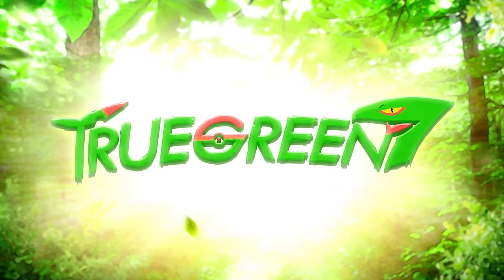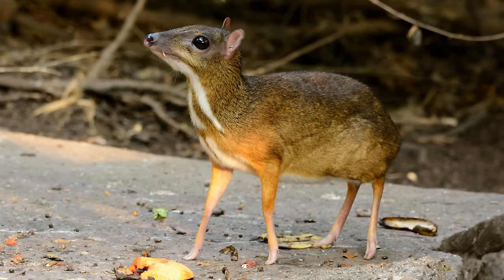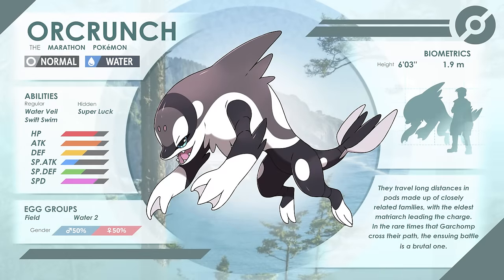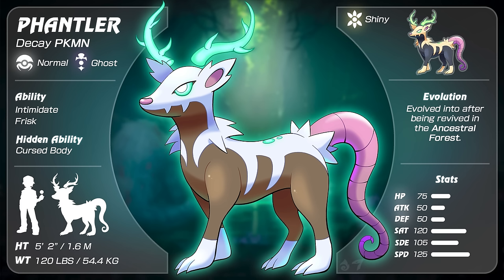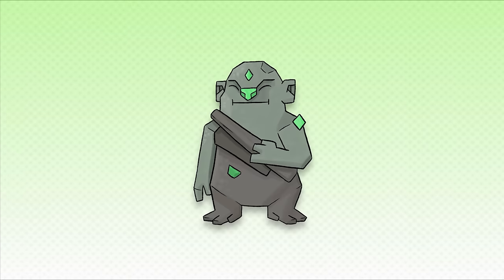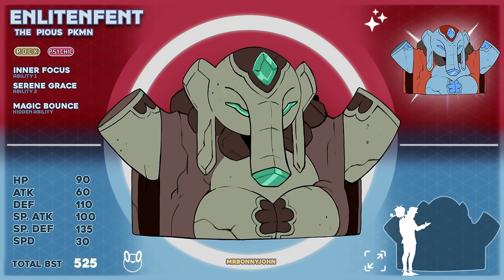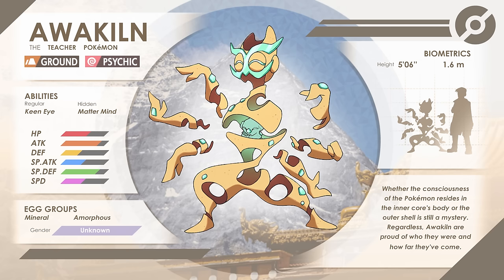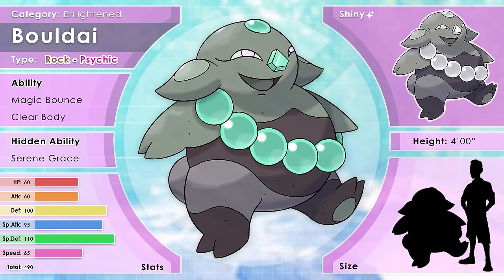4 Artists Design Evolved Forms for my Pokemon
In this video 4 artists and I create evolved forms for my Pokemon / fakemon.

0:00 Intro
0:35 Bonny1
4:25 Libris1
7:19 Vergo1
12:37 Bilsu1
14:47 Ron1
17:56 Bonny2
23:28 Libris2
26:09 Vergo2
29:12 Bilsu2
30:59 Ron2